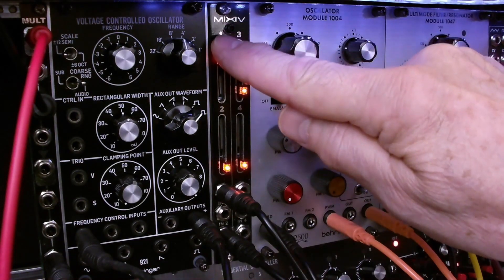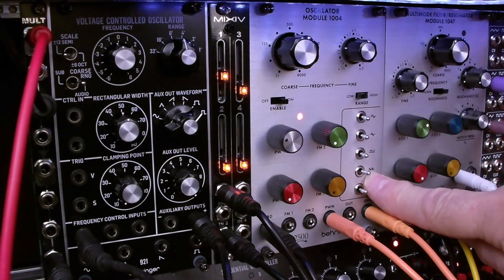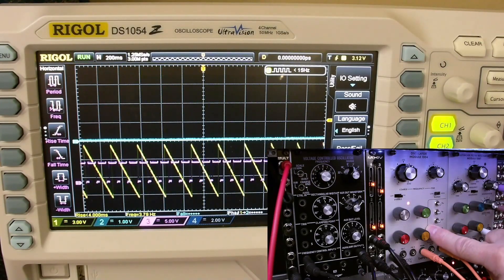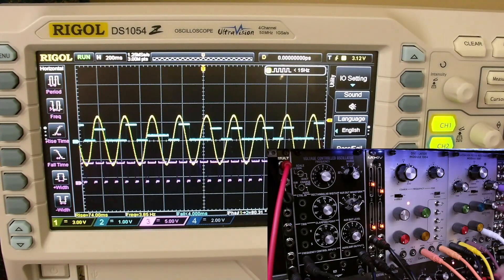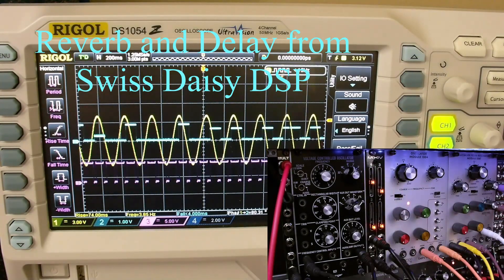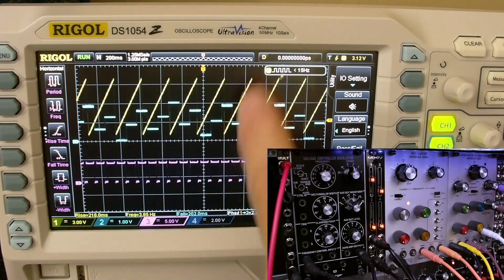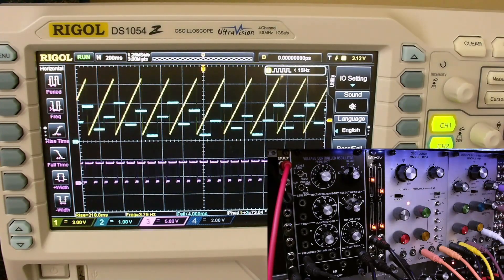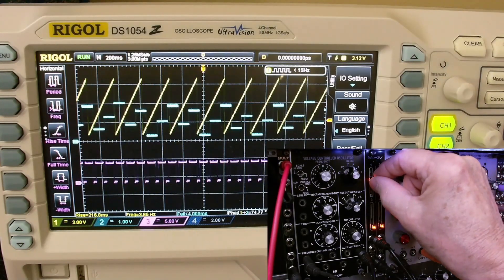ARP 2500 VCO 1004 as LFO / Sequencer with 921 VCO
This video explores the unique waveform switching and summing of the ARP 2500 VCO 1004.  There are a few good videos of what the summed waveforms sound like.  This video explores the 1004 VCO used as an LFO.

The patch is 1004 VCO (lfo mode) to Quantizer ( minor scale ).  Quantizer CV out goes to System 55 VCO 921 ( CV in ).  The 921 audio out goes to a 1047 Multi-Mode VCF for some sound shaping.  The 2500 Dual Envelope 1033 is provides a percussive envelope for the VCF.

The Swiss Daisy DSP ( ZebraSynth.net ) provides delay and reverb to finish off the sound.